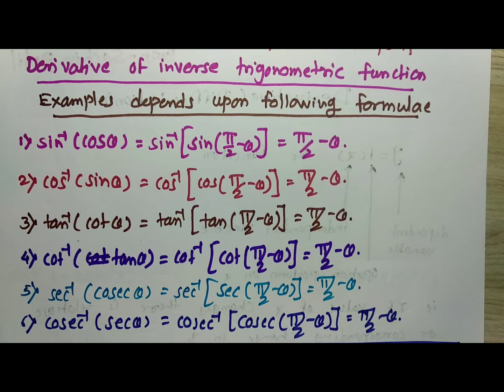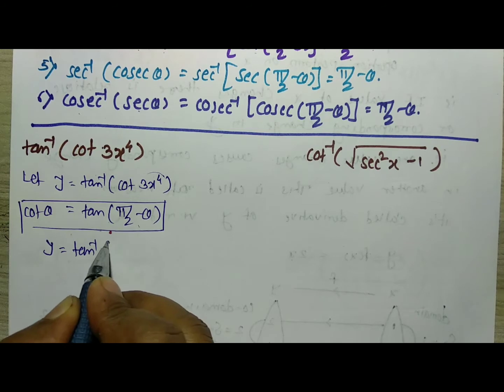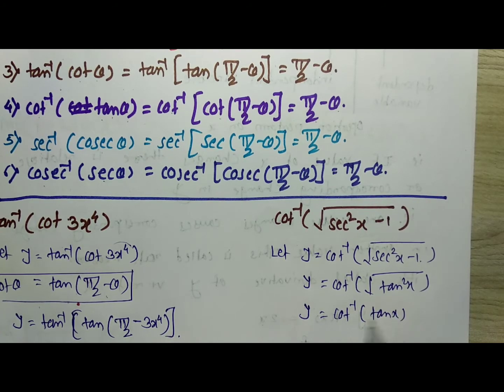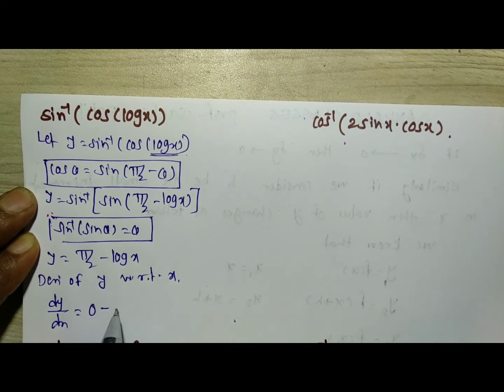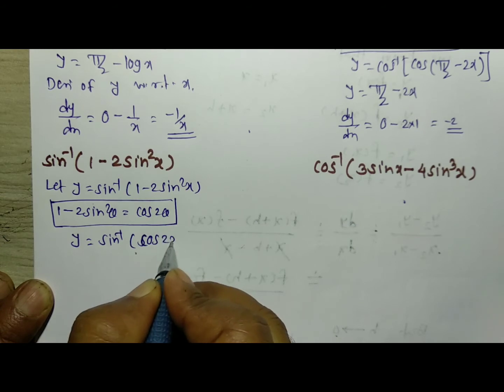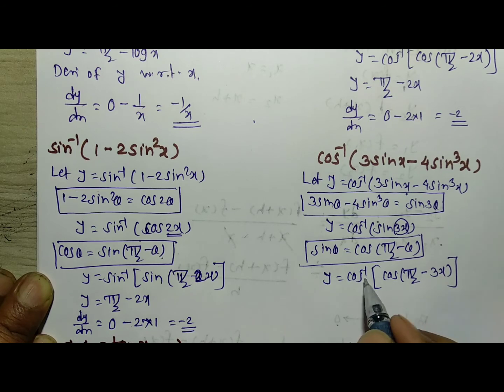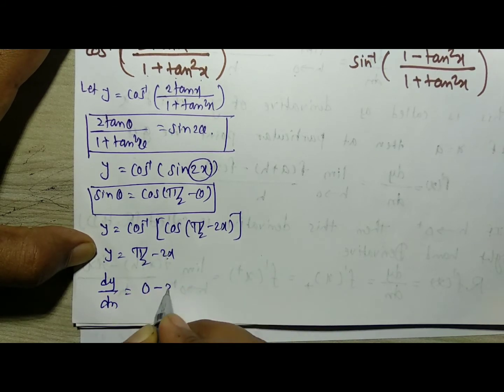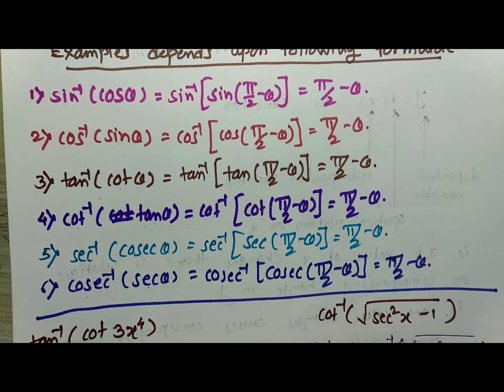Derivatives of inverse trigonometric functions part 3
This lecture gives complete knowledge of derivatives of inverse trigonometric functions using allied angle formulae